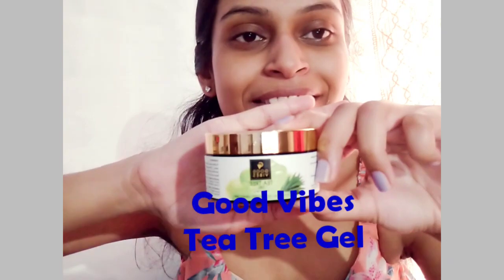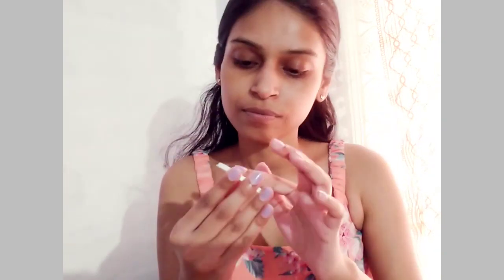This is what happened after using these products CTSM process Skin care